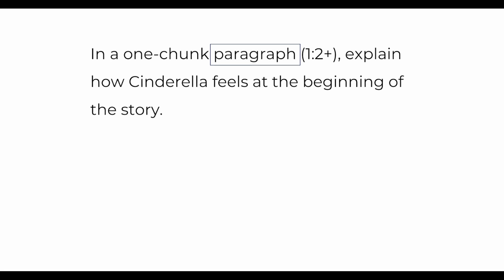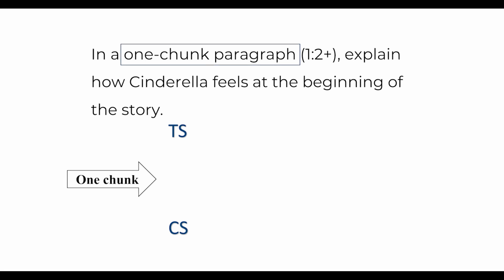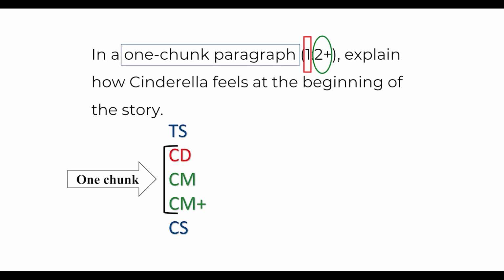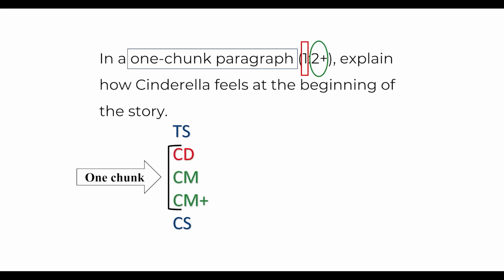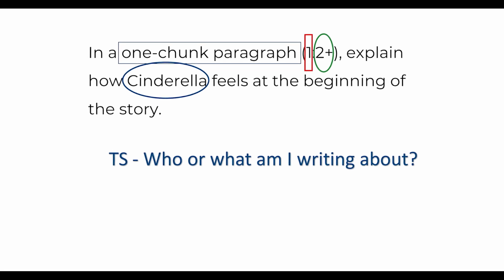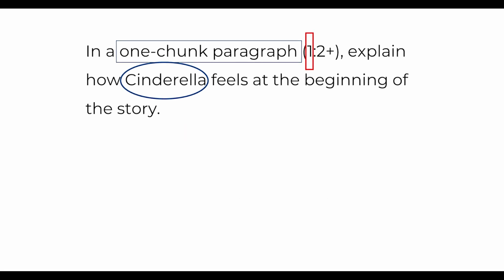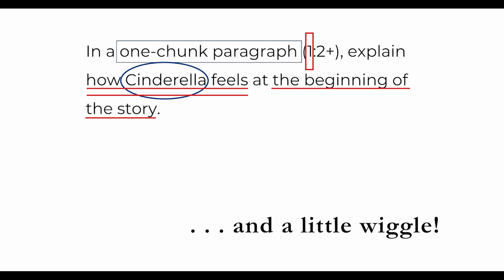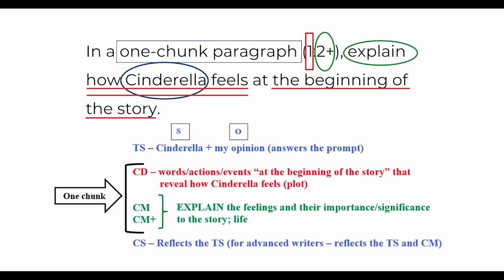Jane Schaffer® Response to Literature, Unit 1, Lesson 8: Terms & Colors - Decoding the Prompt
Once students have learned the JSWP® terms and colors, learning how to “decode” an academic writing prompt is the FIRST STEP for any writing student. Without understanding what a writing prompt is asking, the student cannot be successful. So often, teachers forget this step and wonder why students go astray with their task.

In this JSWP® video, Dr. Louis will provide teachers with writing strategies to guide middle school and high school students (Grades 6-12) how to understand and outline the requirements of an academic writing prompt.

To view the JSWP® step-by-step process and skill-based graphic organizers, go